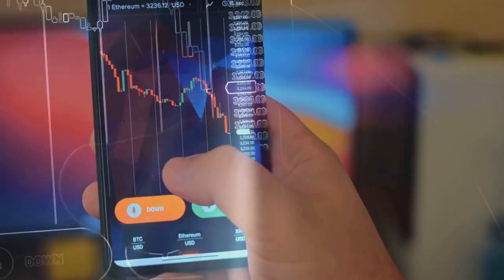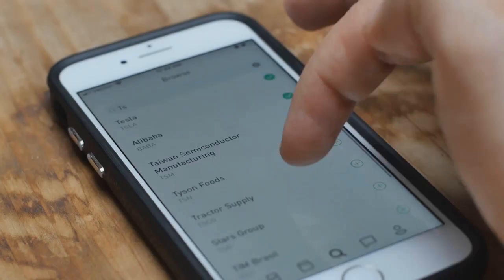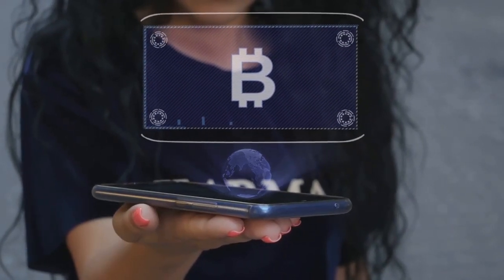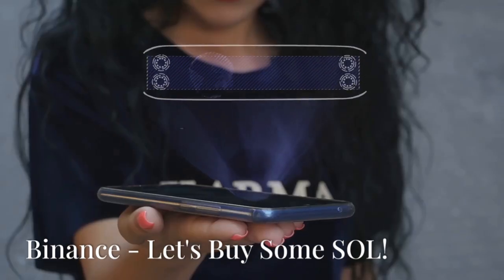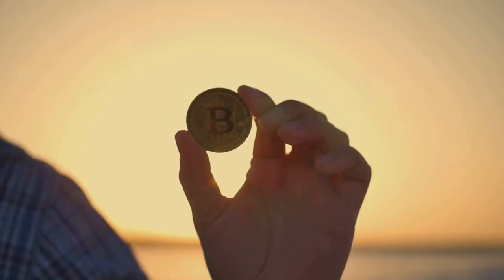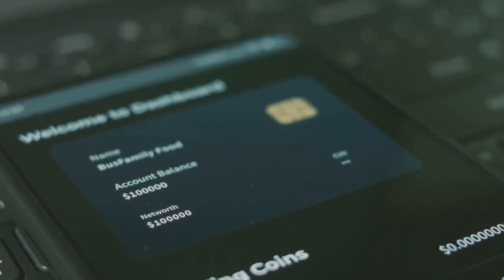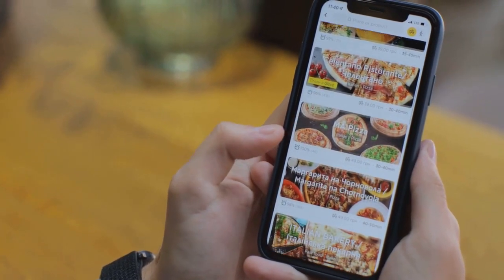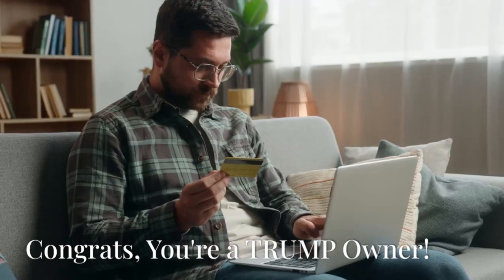How to Buy OFFICIAL TRUMP (TRUMP) - Step by Step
How to buy TRUMP crypto currency

📊 Master the Markets with StonkMarketParty!
Get actionable trading insights, entertaining market analysis, and exclusive tools to level up your trading game.

💡 Access custom indicators, strategies, and more!

💸 TradingView Indicators

Transform your trading with our exclusive TradingView indicators:

FOMO-O-Meter: Your ultimate momentum tracker.

FOMO-O-Meter 2: Enhanced for smarter decisions.

SMP Alpha: 4-in-1 advanced indicator.

SMP Omega: 5-in-1 technical powerhouse.

SMP Inspo: Start your day with an inspiring trading quote.

Show off your trading pride with exclusive StonkMarketParty merch!

Get weekly trading tips, strategies, and market insights delivered straight to your inbox.

📈 Start Trading with These Platforms

Webull: Zero-commission trading.

Robinhood: Simplified investing.